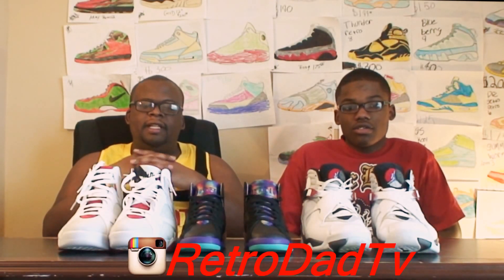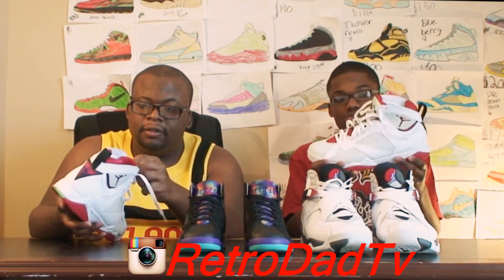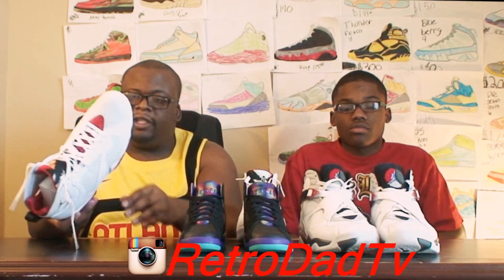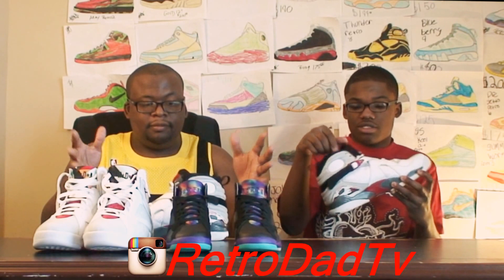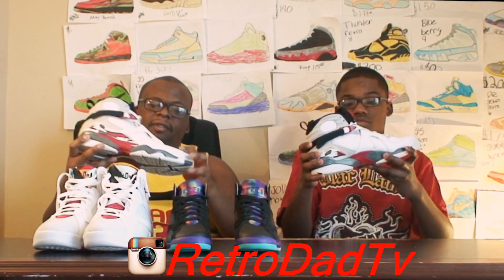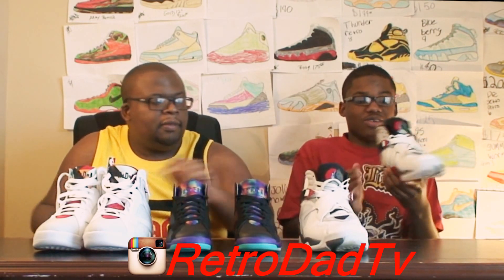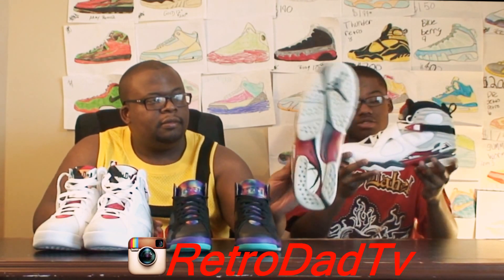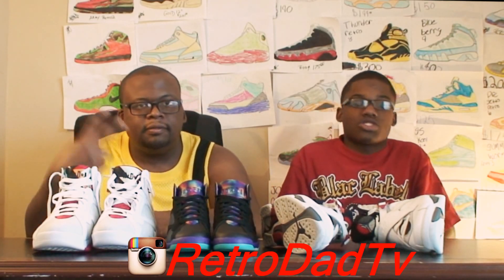2k16 Sneaker Talk-Episode:4 Retro 7 & 8 Looney Toons Edition Shoe Review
last week video

New Internet series with Retro dad and retro son (father and son duo) sneaker review/vlog weekly Episode. so please leave your feedback good or bad  Thank you .

Today were talking about Air Jordan Retro 7&8

Air Jordan 7 Retro “Hare” May 16, 2015
$190

Air Jordan 7 retro 30th  (gs) "Lola bunny"  April 18th, 2015
$150

Air Jordan 8 Retro “Bugs Bunny”April 20,2013
$160